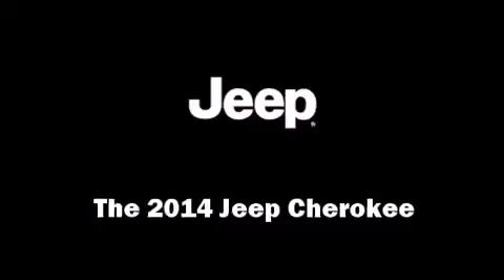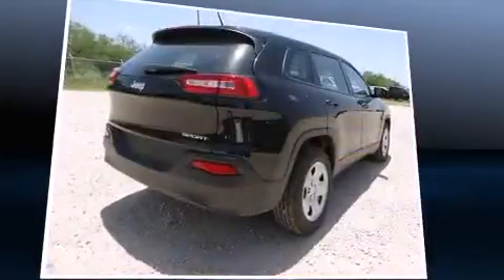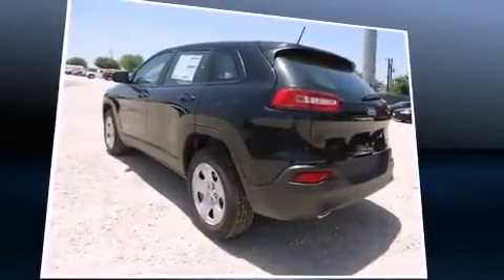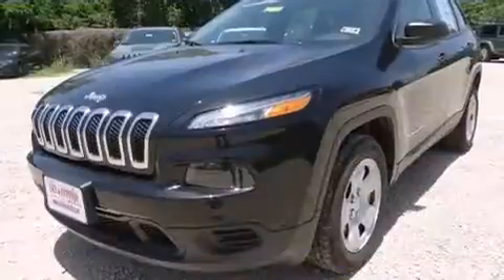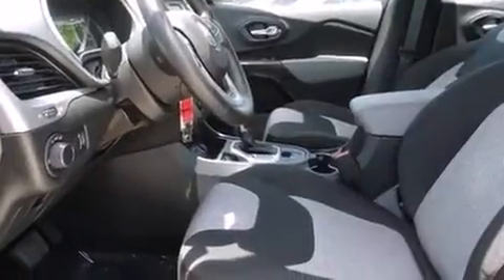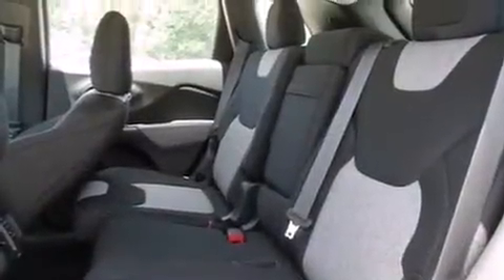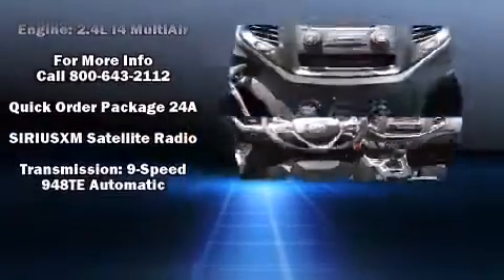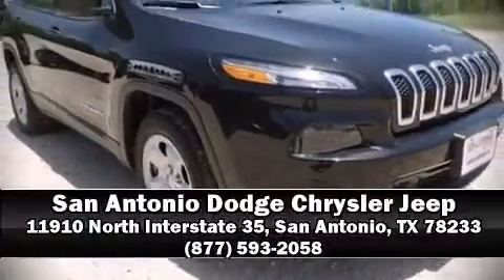2014 Jeep Cherokee Sport in San Antonio, TX 78233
Take command of the road in the 2014 Jeep Cherokee. It features a front-wheel-drive platform, an automatic transmission, and a 2.4 liter 4 cylinder engine. Jeep prioritized comfort and style by including: delay-off headlights, a rear window wiper, a trip computer, air conditioning, power door mirrors, remote keyless entry, and 1-touch window functionality. Audio features include an AM/FM radio, and 6 well positioned speakers. Jeep ensures the safety and security of its passengers with equipment such as: head curtain airbags, front and rear SIDE impact airbags, traction control, anti-whiplash front head restraints, a panic alarm, and 4 wheel disc brakes with ABS. Brake assist technology provides extra pressure when applying the brakes. Our aim is to provide our customers with the best prices and service at all times. Please don't hesitate to give us a call.